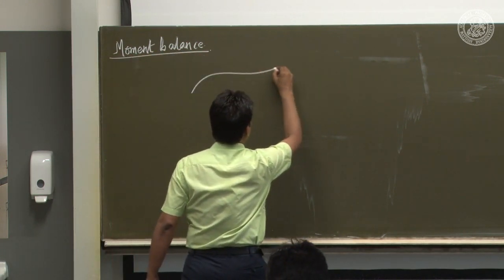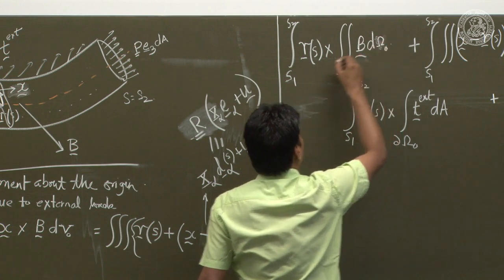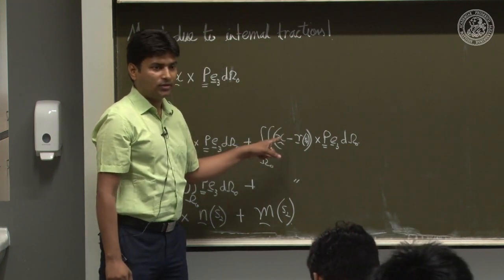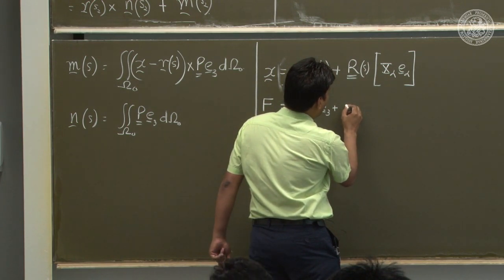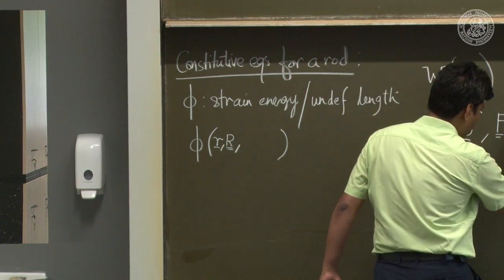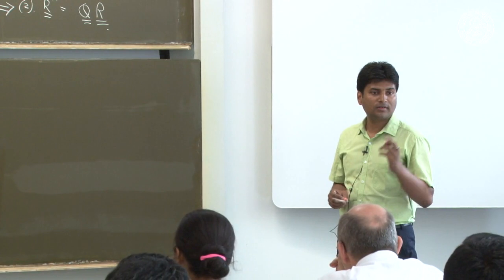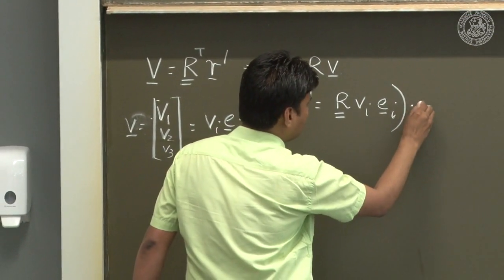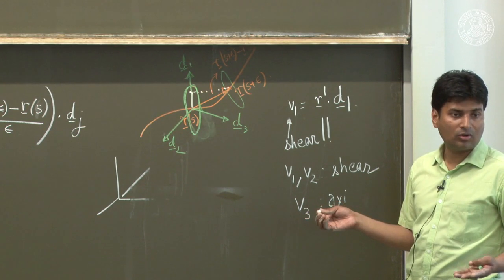4 (Constitutive laws for rods)